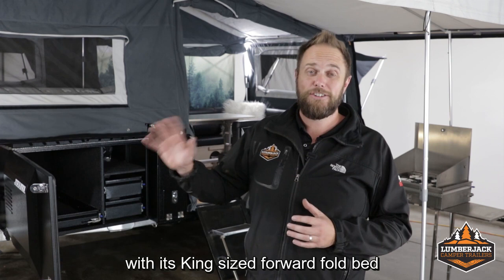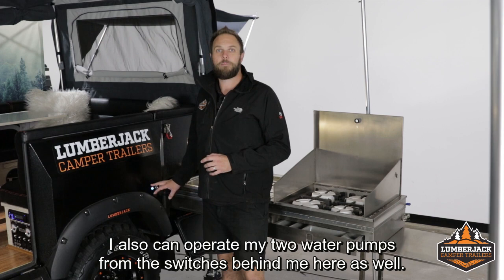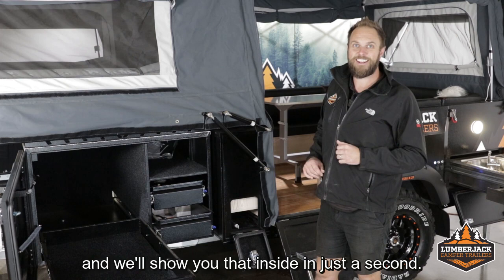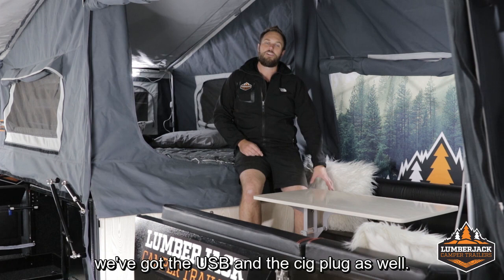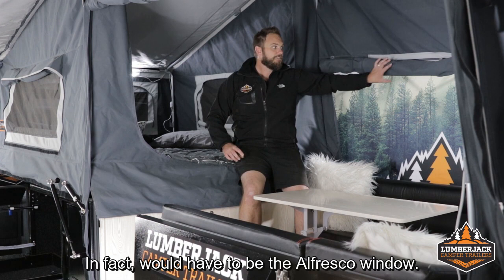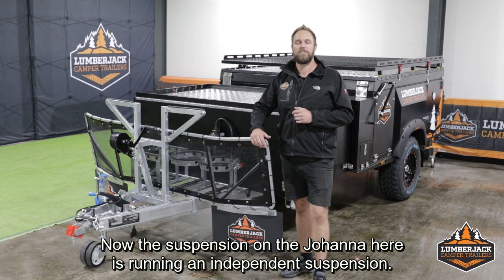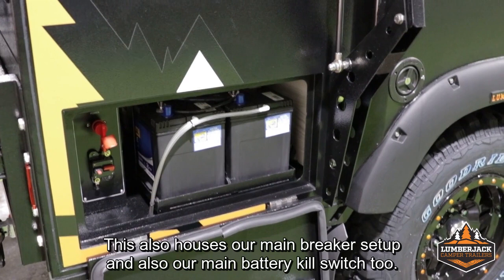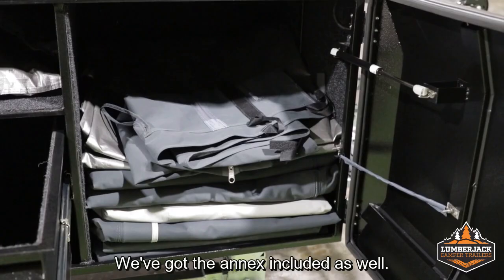Lumberjack Johanna Camper Trailer Walk-through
Come with us & take a good look at the Johanna, it's a forward fold camper which is brilliant for couples, retirees or families with a couple of little ones.

Let us tell you all about the great features you can expect & show you the cooking facilities, sleeping spaces, storage solutions & construction details.

For more information on the Johanna or any of our other models you can contact us via phone on 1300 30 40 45 or jump onto our website where we have live chat.